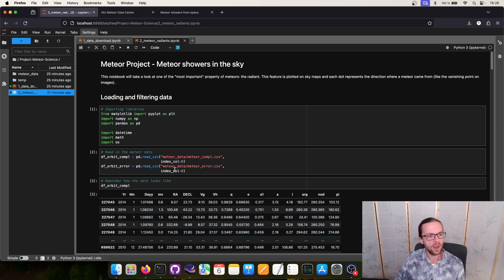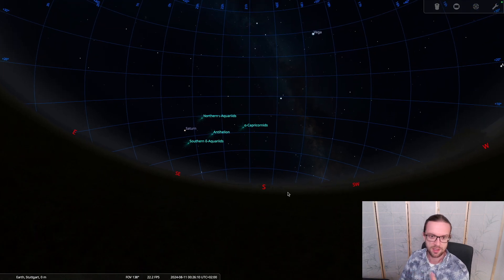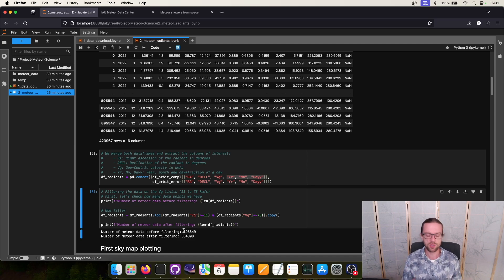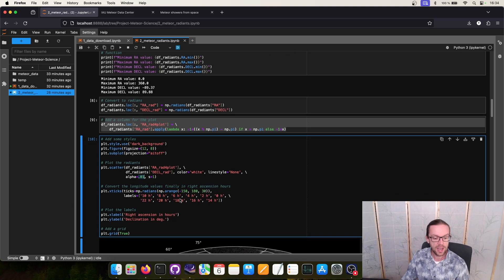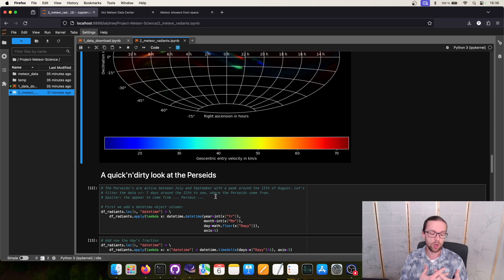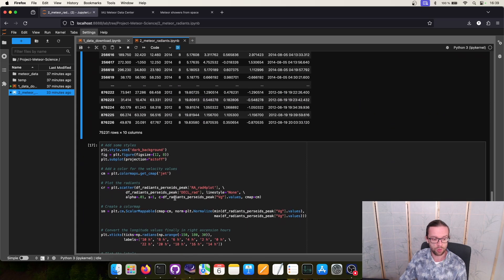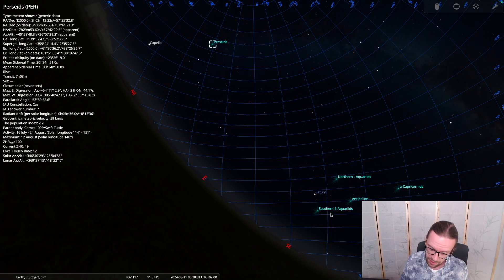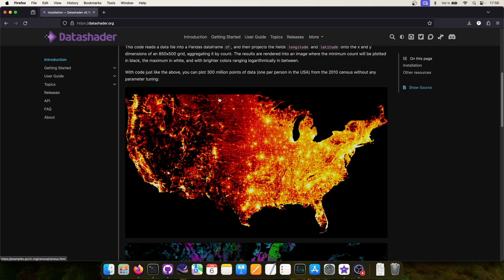Space Science with Python - Meteor Science (3): Radiants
Today we are going to have a first look at meteors and where they appear in the night sky. Meteor streaks at the sky appear from a vanishing point called the radiant. And a clustering of these radiants is associated with meteor showers. Let's take a look!

Content
0:00 Introduction
1:43 Python Coding
17:20 The scope of our meteor project
18:24 I almost forgot: Datashader

Thomas